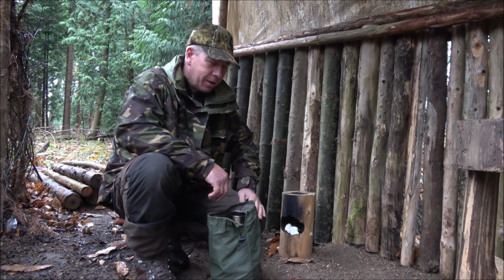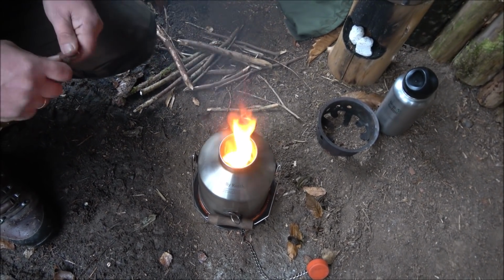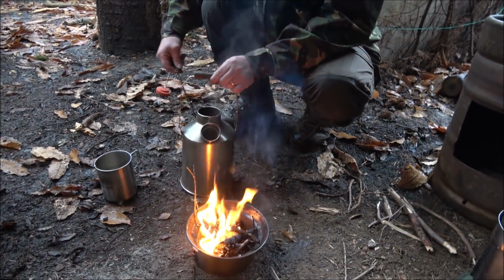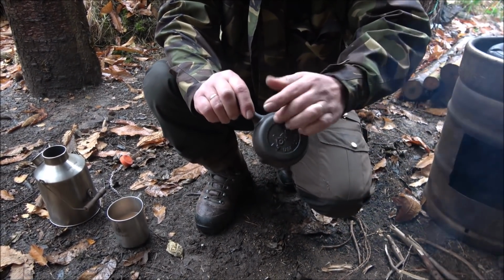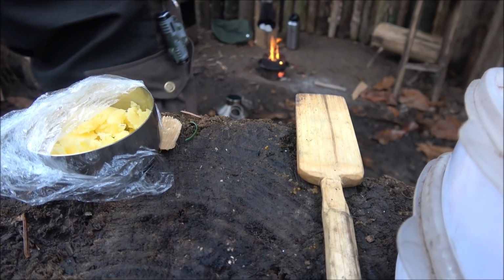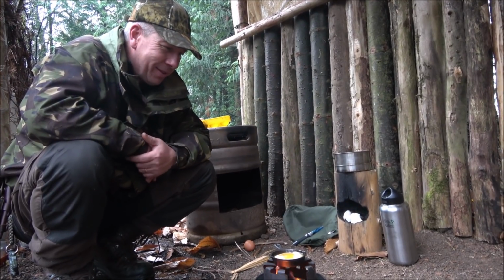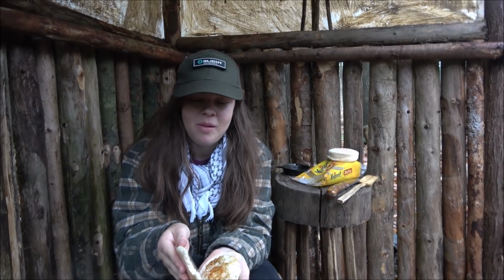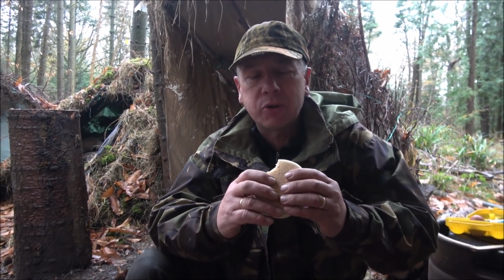Kelly Kettle Hobo Stove Egg Muffin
Cooking on my Kelly Kettle Scout hobo stove using my new cast iron egg pan. Joined by girl outdoors, check out Becky's channel